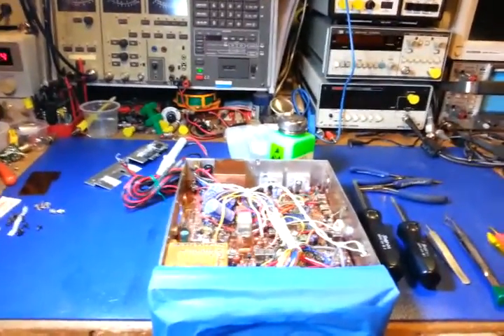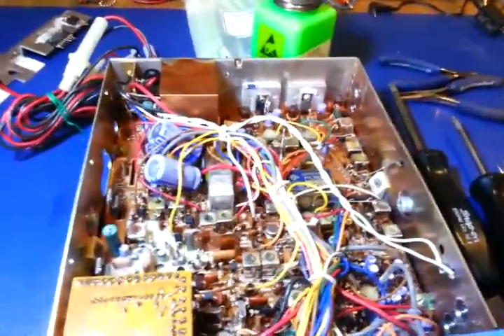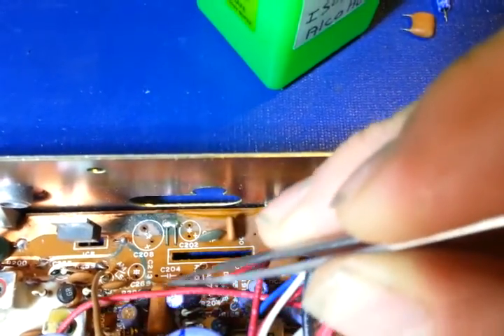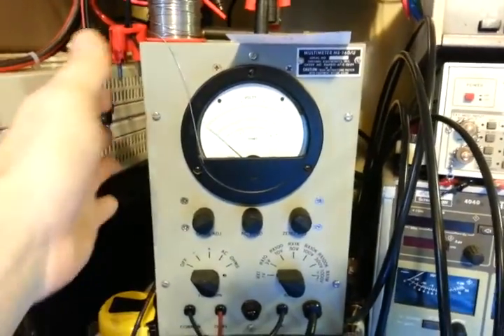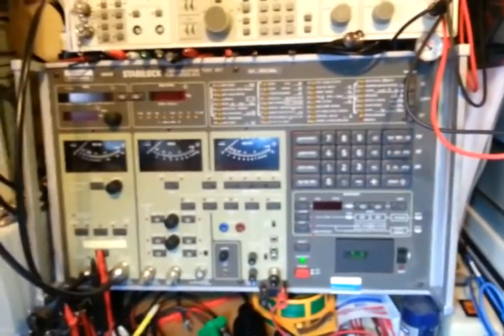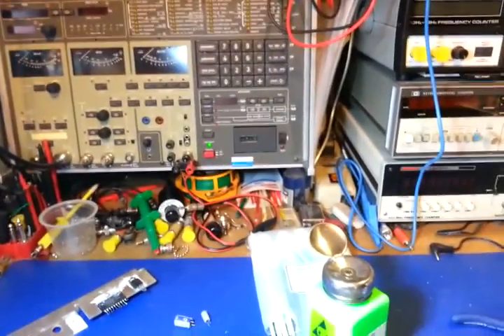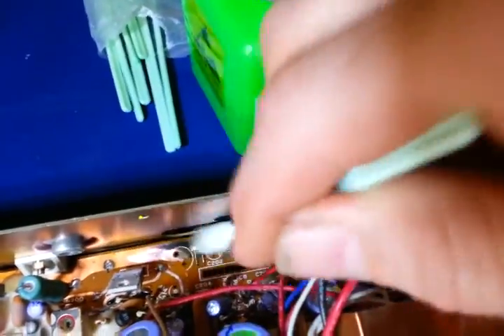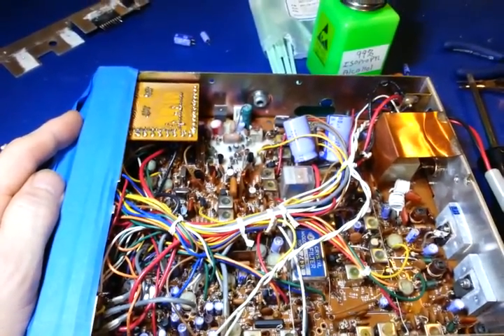Teaberry Ranger "T" CB radio repair, electrolytic capacitors and why to replace them. Part 1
A pair of very rare Teaberry Ranger T radios that both had electrolytic capacitors leak and damage circuit traces on early double sided board. support this channel donations can be made